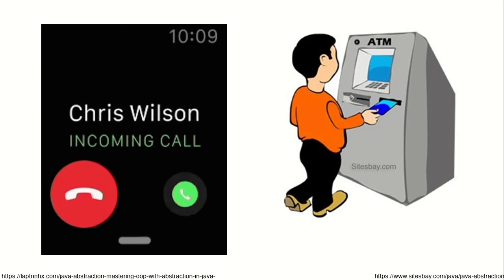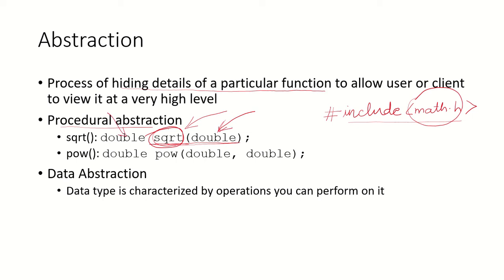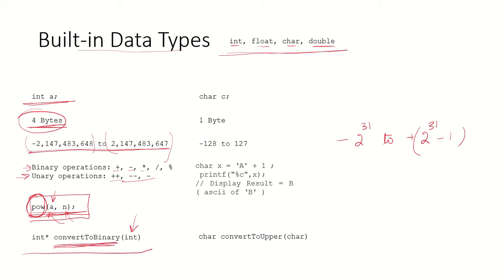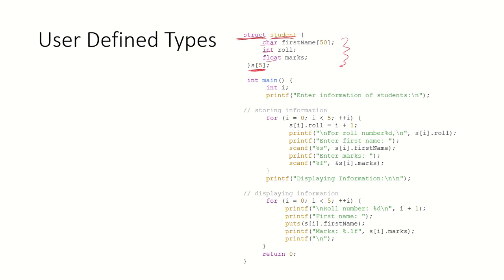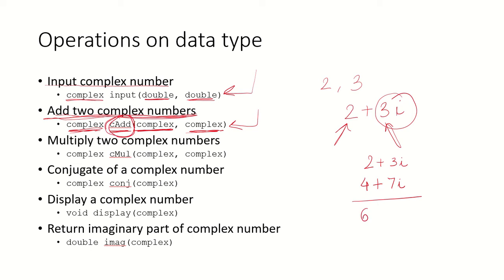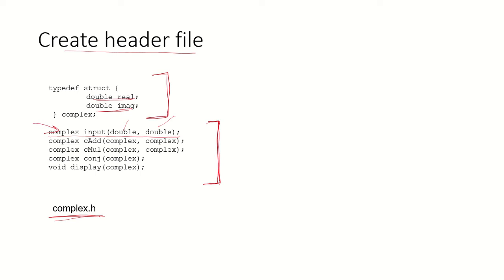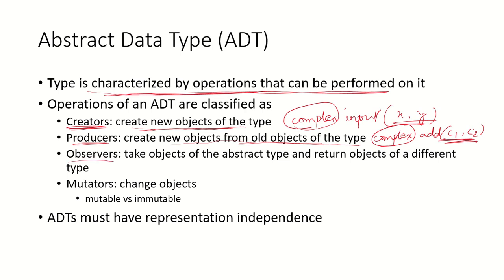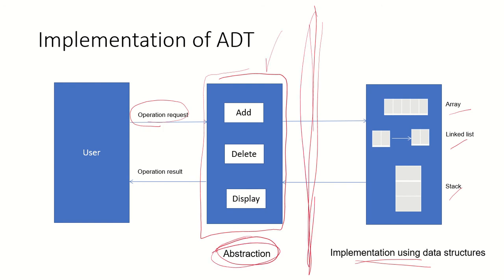DSA7 - Abstract Data Type